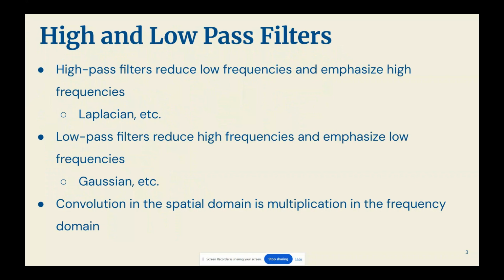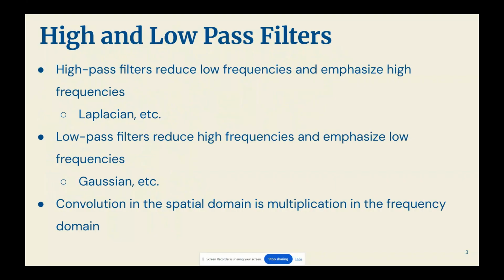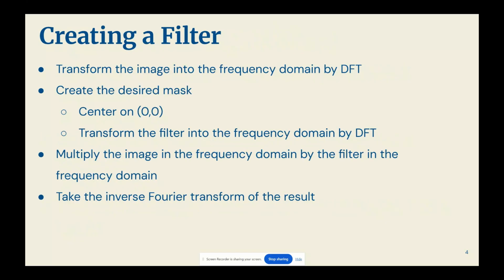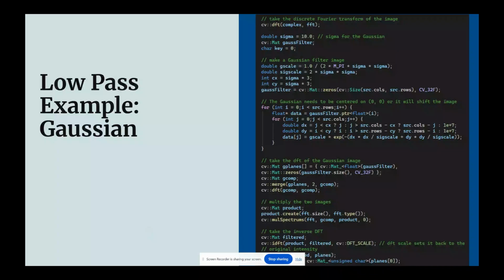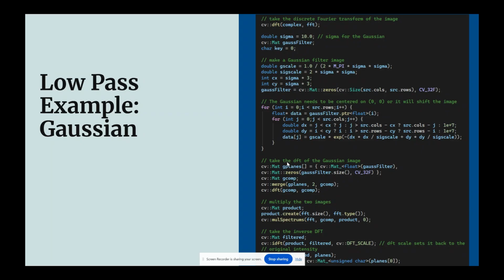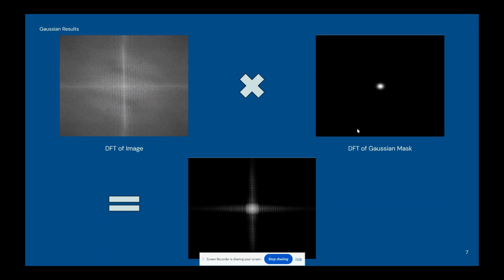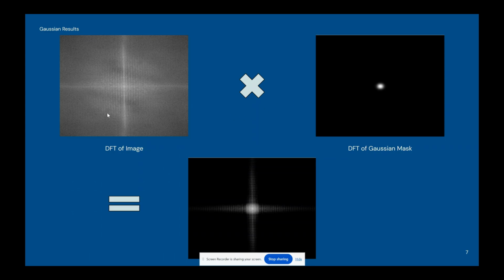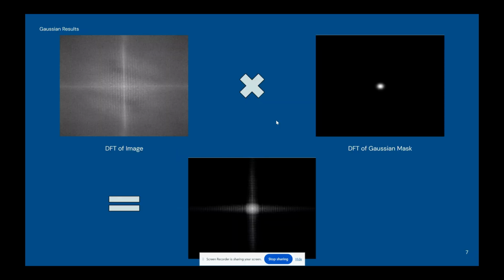High and Low Pass Filters in the Fourier Domain